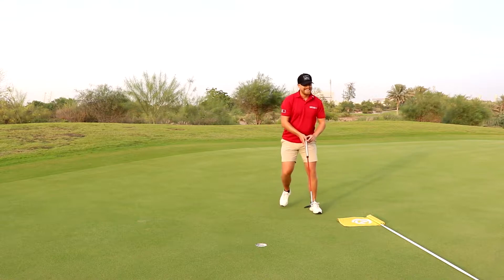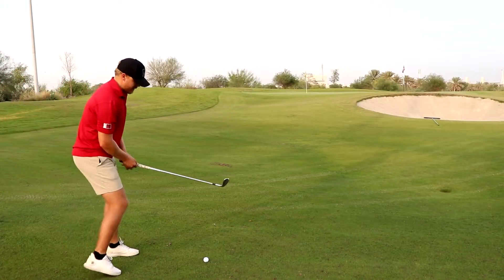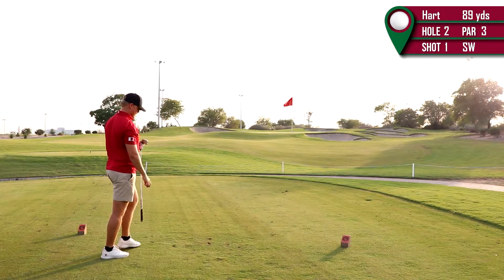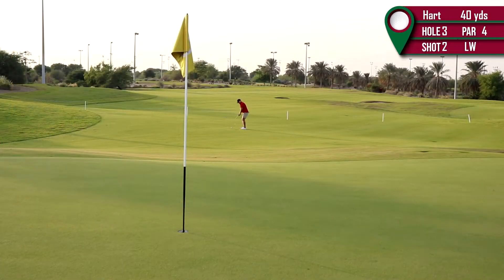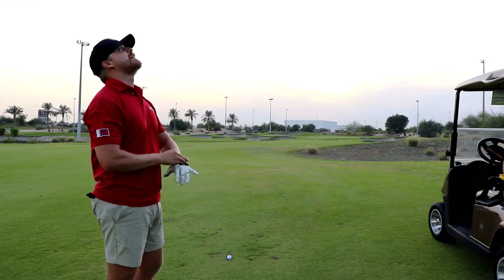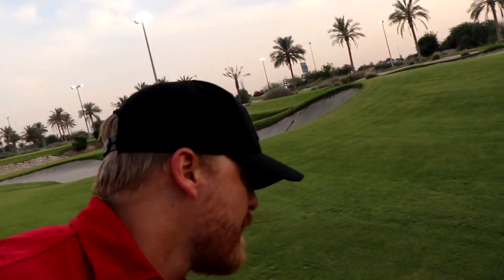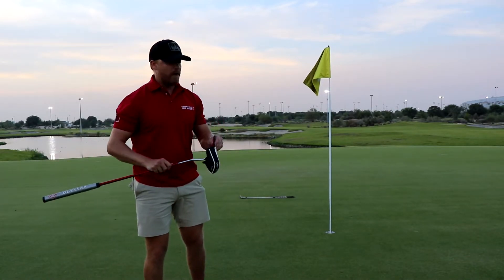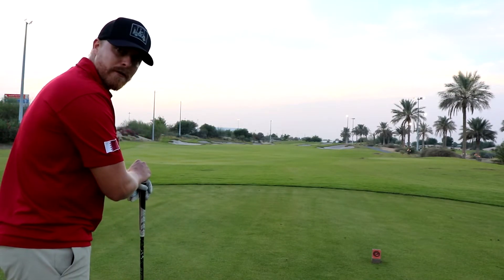This gave me confidence to score as a 10 handicap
Grant Horvat and Bryson DeChambeau made a video on playing from the red tees occasionally to help build your confidence - I wanted to test it out as a mid handicap!

I had a weekend tournament the next day and believe it or not, I played one of best rounds and took home the win!